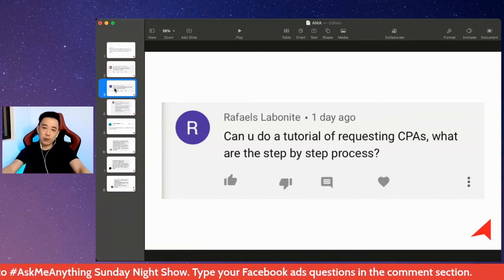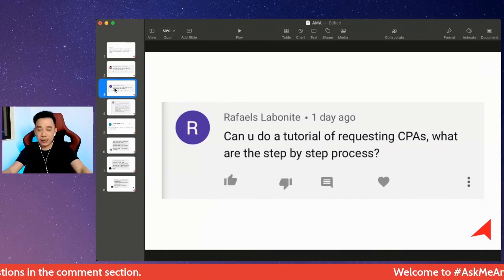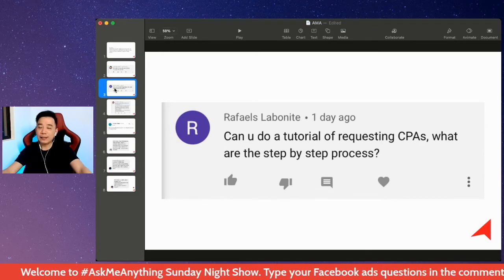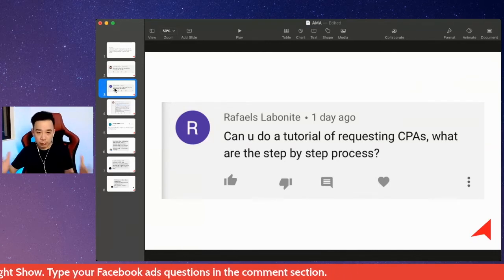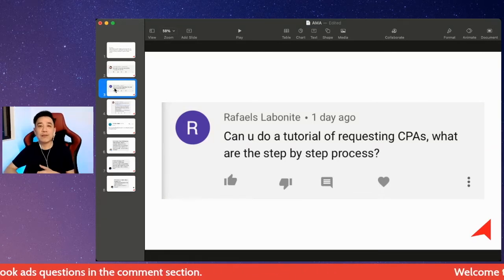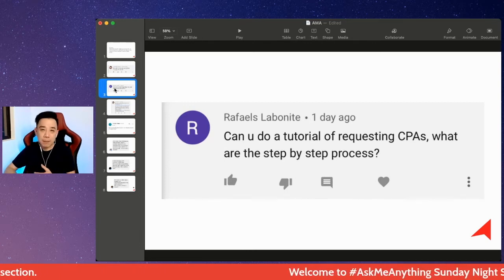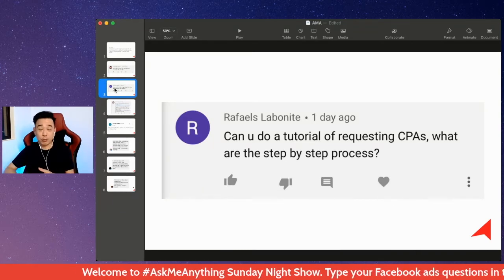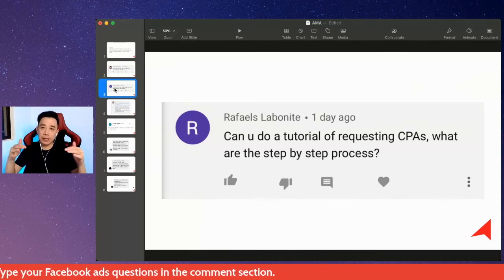How to Request for CPAS Access for Shopee or Lazada Store? (Facebook Ads for CPAS Tutorial)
How to request for CPAS access for your Shopee or Lazada store? Here's how.

Learn Effective Facebook Advertising.